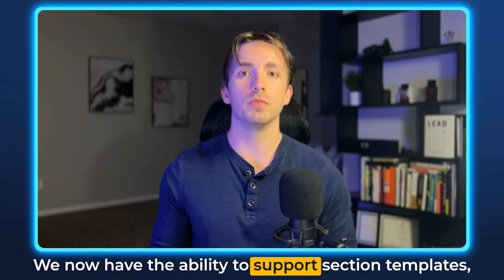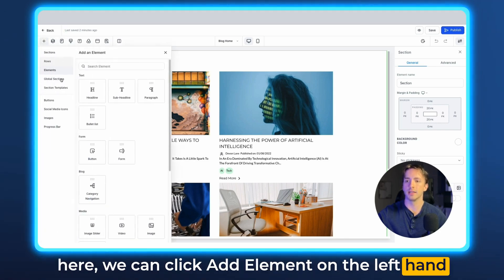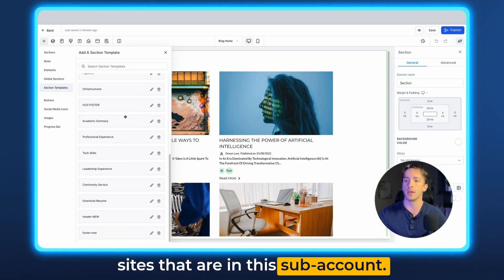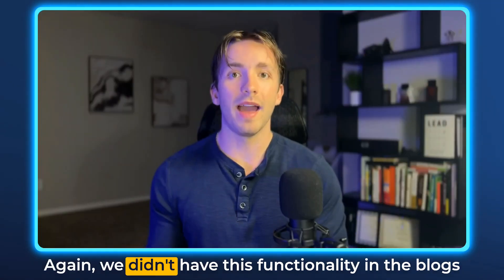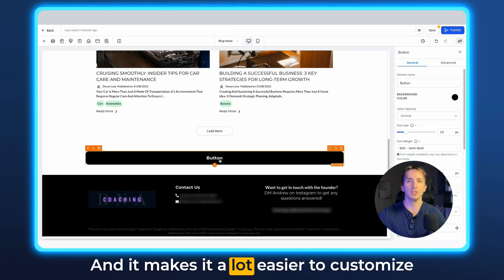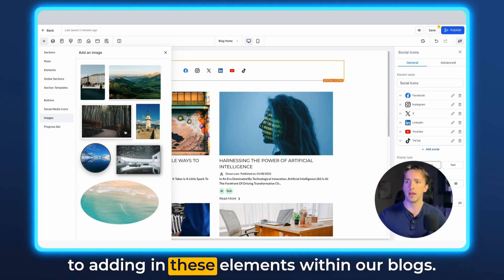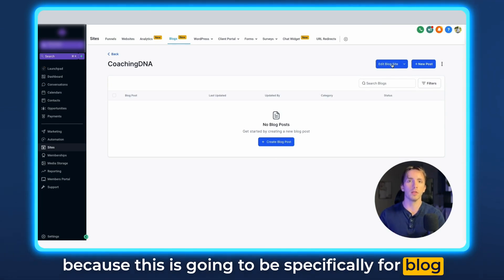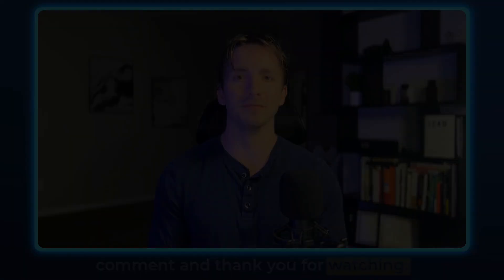How to Use Section Templates and Global Sections in HighLevel's Blog Feature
Andrew introduces features in HighLevel's blog section, including section templates, global sections, and additional customization options for buttons, social media icons, images, and progress bars. These improvements facilitate the creation and editing of blogs to match your sites and funnels. Learn how to enhance your blogging experience with these enhancements.

00:00 Introduction and Overview
00:04 Exploring New Blog Functionalities
00:28 Utilizing Global Sections and Templates
01:19 Enhancing Blogs with New Themes and Elements
02:02 Final Tips and Conclusion